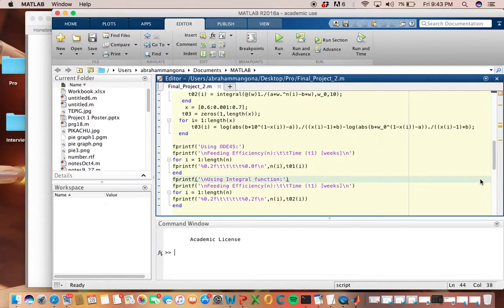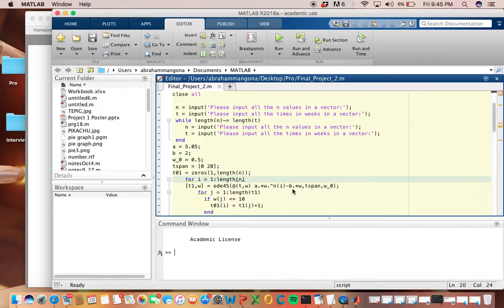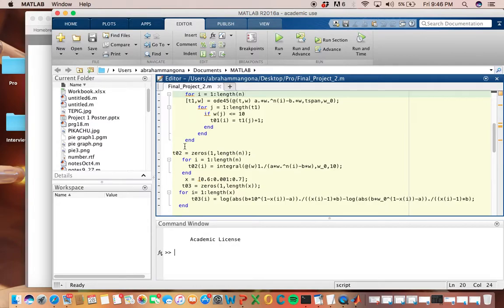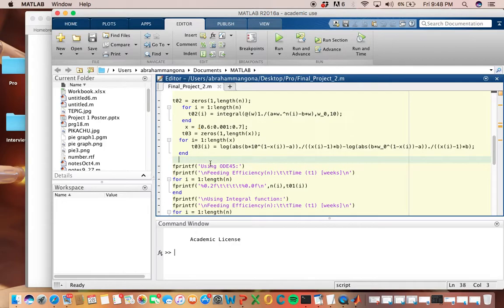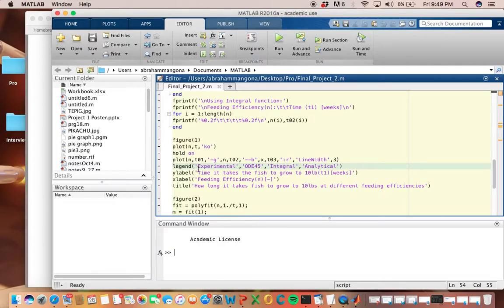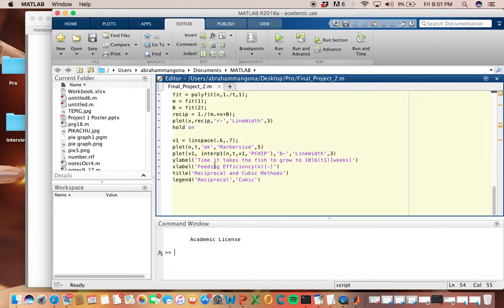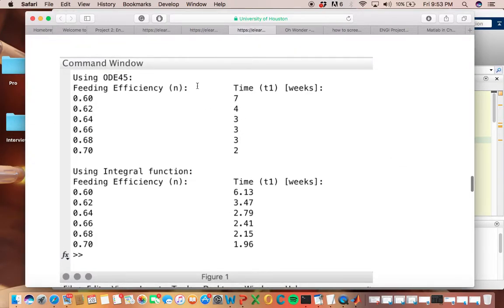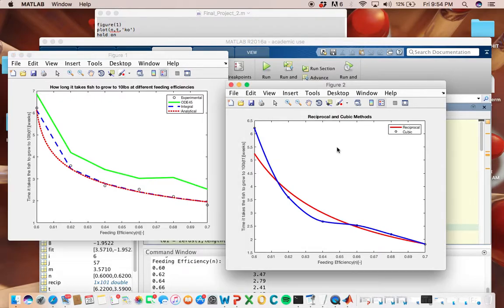P2 AMNGONA VIDEO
This is the individual part of my Project 2 for ENGI 1331. Enjoy!!